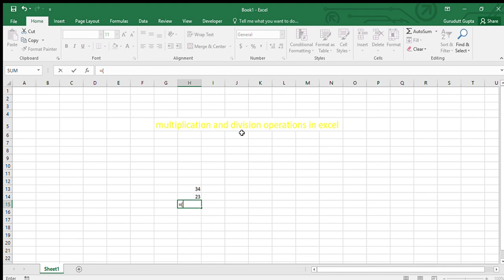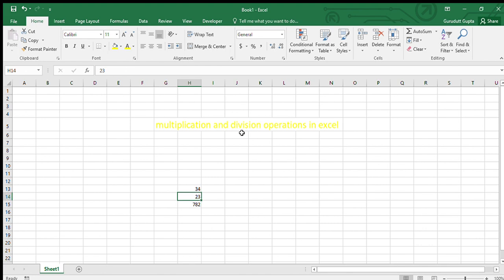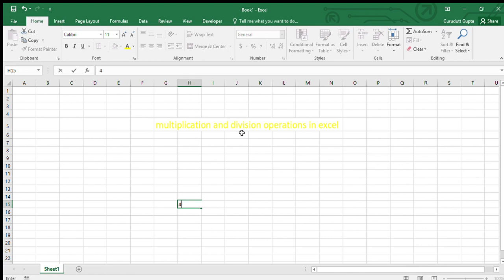excel 2016 multiply and division operation